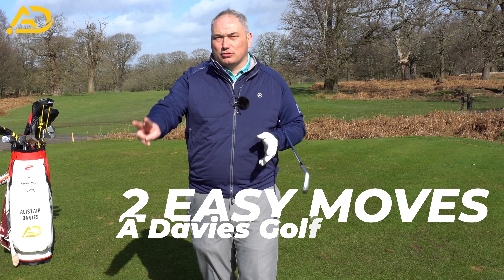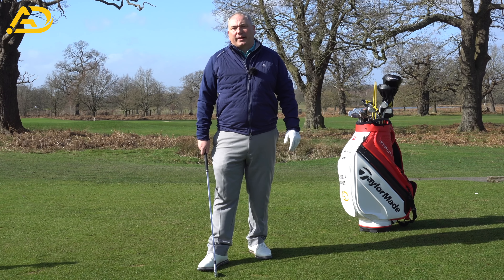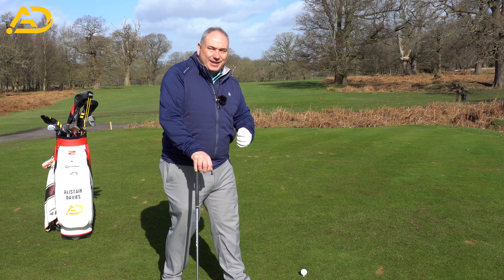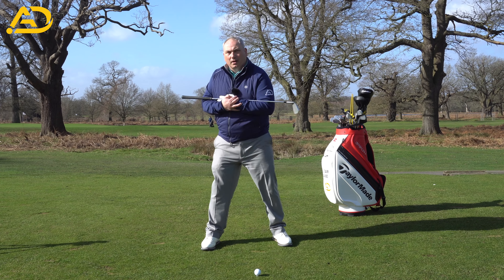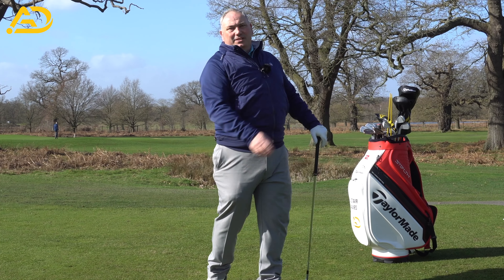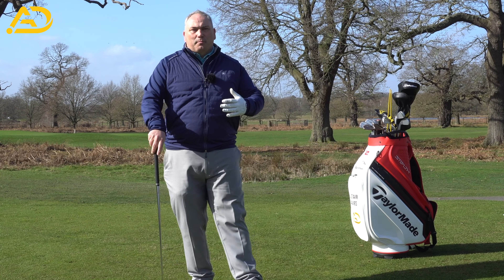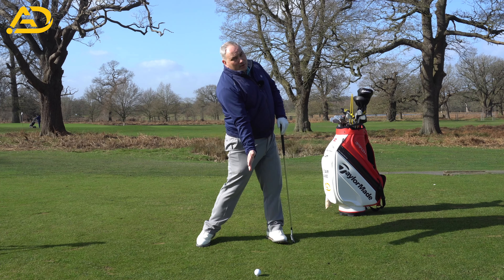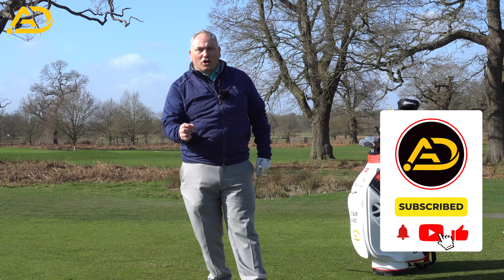Revolutionise Your Golf Swing: Learn Two Simple Moves to Make Your Swing Effortless and Easy!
Alistair Davies golf Uk Top 50 Golf Coach shares with you two great swing moves.
Are you tired of struggling with your golf swing? Do you find it difficult to generate power and consistency in your shots? Look no further! In this video, we will teach you two simple moves that will revolutionise your golf swing and make it effortless and easy.

First, we will teach you how to properly bring your shoulder down and across in the backswing. This move is essential for creating a powerful coil and setting up your swing for success. We will break down the mechanics of the movement and show you exactly how to execute it for optimal results.

Next, we will show you how to shift your pressure in the downswing. This move will help you achieve the perfect sequencing and timing in your swing, leading to more power and accuracy in your shots. We will provide you with simple drills to practice this move so that you can quickly integrate it into your game.

By the end of this video, you'll have two new moves to add to your golfing arsenal, and you'll be on your way to enjoying your game more than ever before. Don't miss out on this opportunity to revolutionize your golf swing and make it effortless and easy!Follow his tried and tested tips straight from his golf academy.

Timeline:
00:00 intro to 2 great swing moves
00:40 the lead shoulder move in backswing
01:00 the club drill
01:50 breathing helps you turn
02:40 point 2 the pressure shift
03:00 don't rotate too early
03:50 the pelvis move
04:57 end